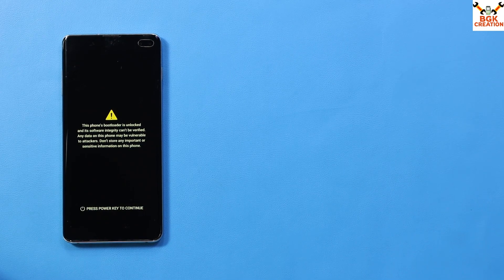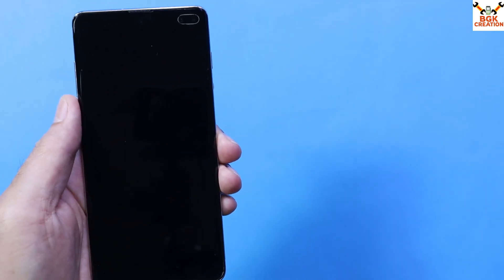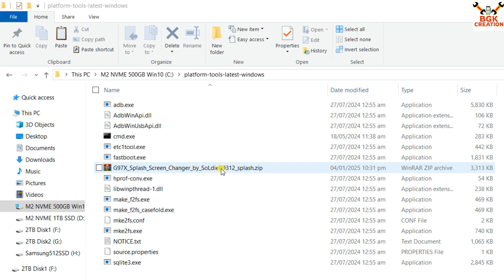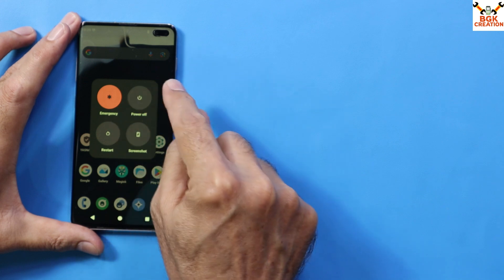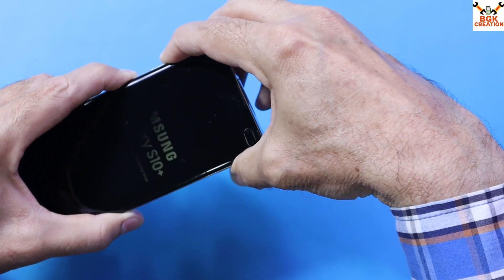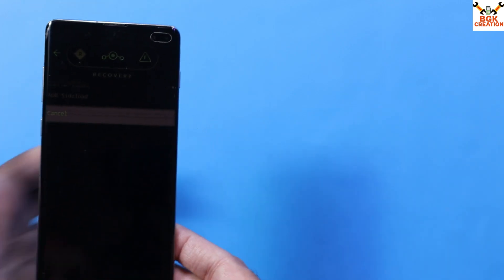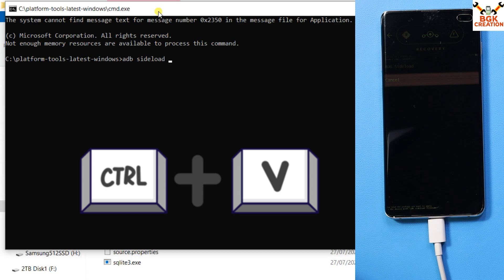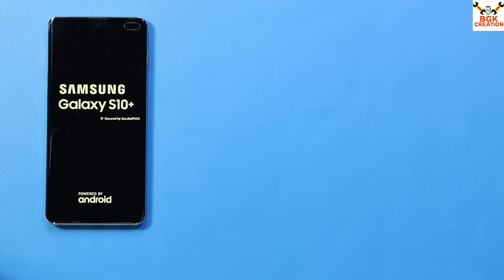Remove Warning Boot Screen Galaxy S10 Series English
Remove Warning Screen on an unlocked bootloader of Galaxy S10 Series Exynos

Stay Blessed

Download
Platform Tools